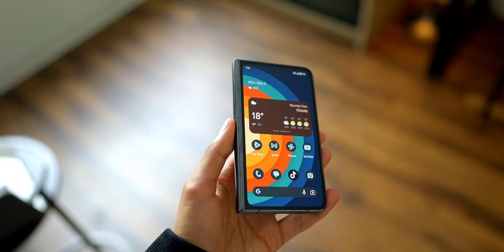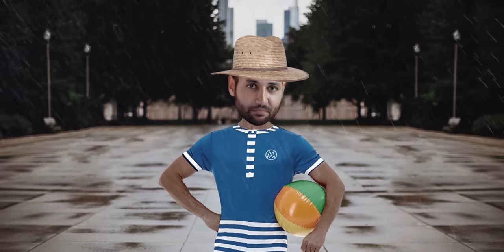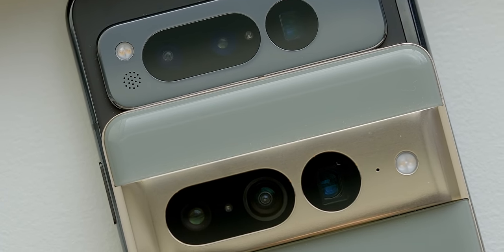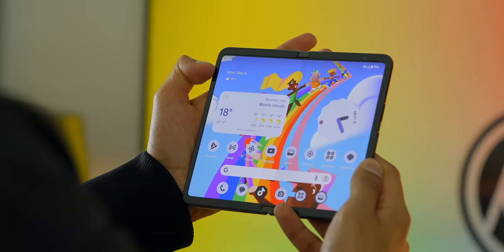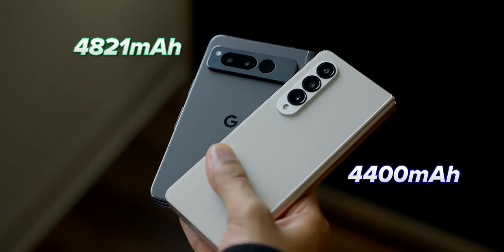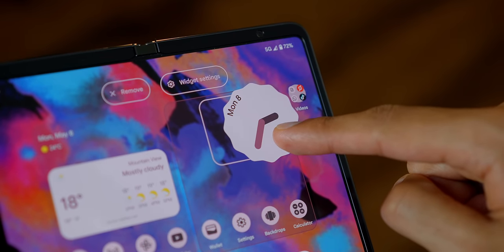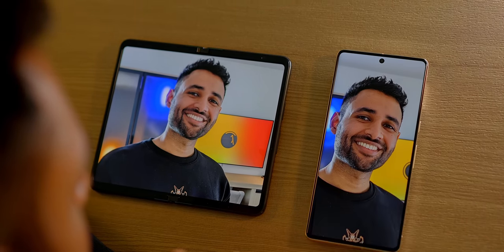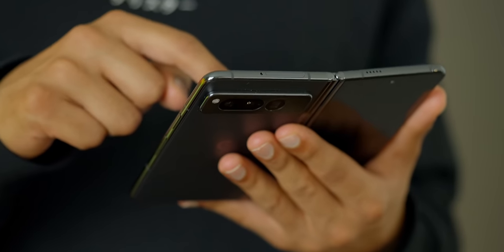The Google Pixel Fold is Weird.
Full hands on with the Google Pixel Fold - including battery, camera, specs and price!